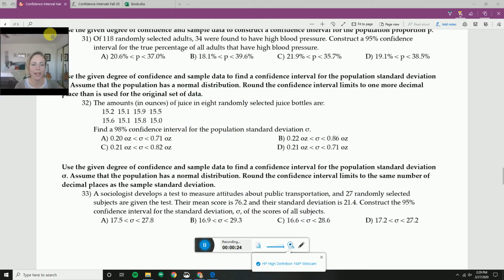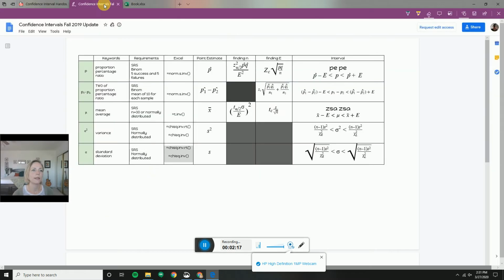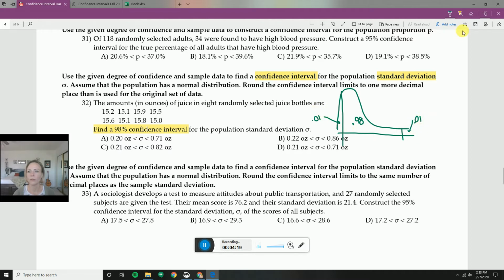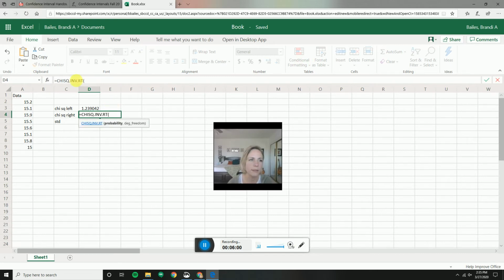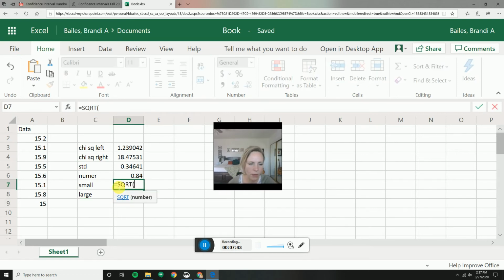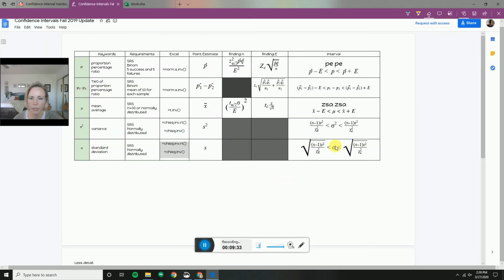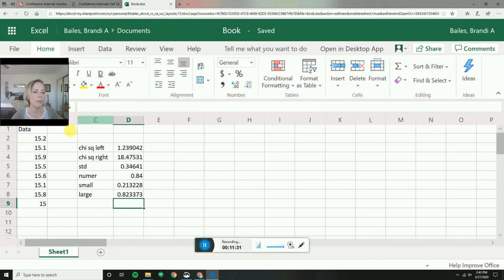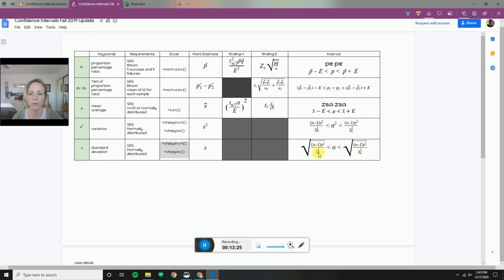Confidence Interval for the Standard Deviation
How to calculate a confidence interval for a standard deviation using Excel.